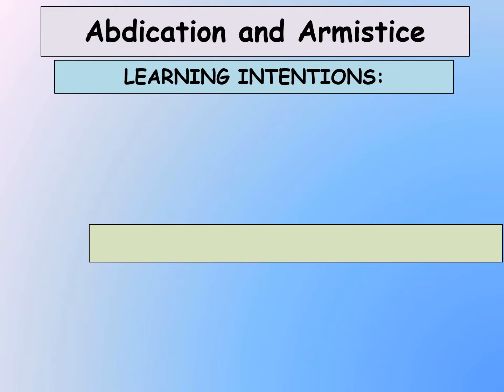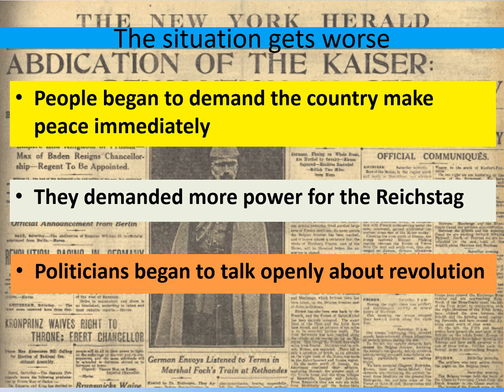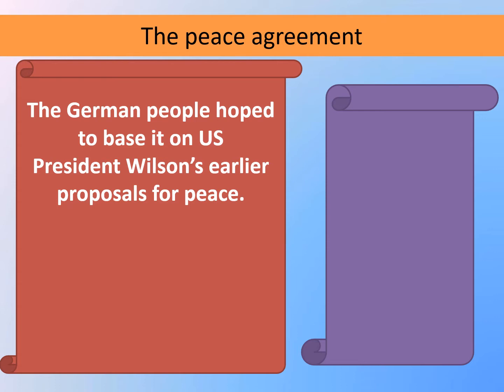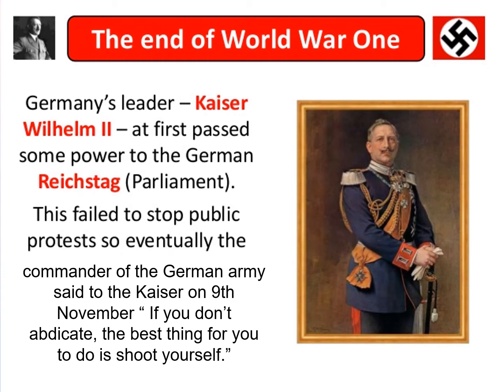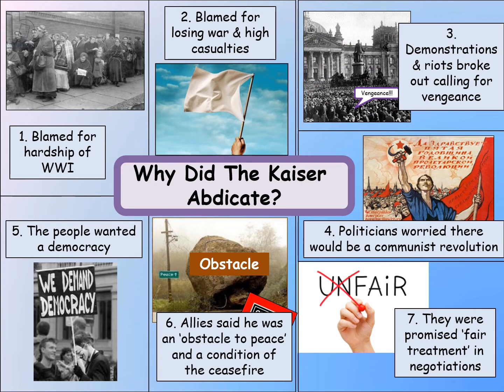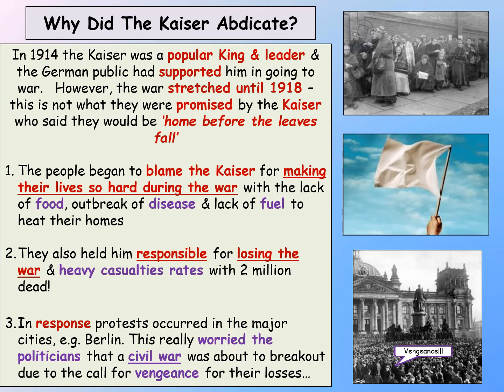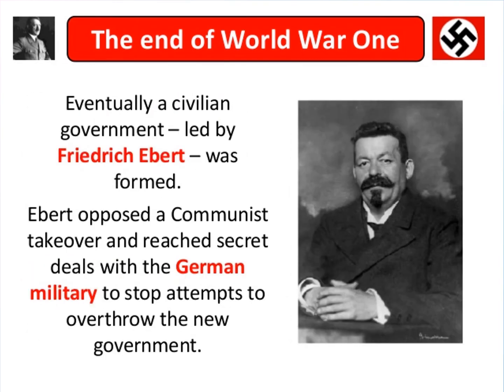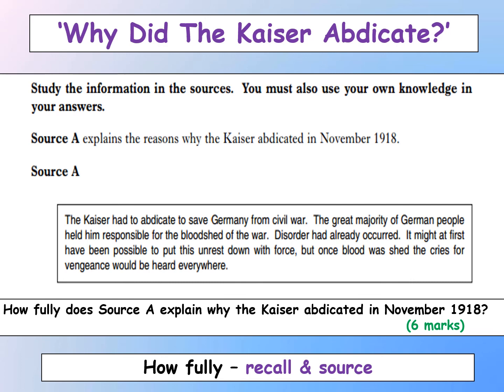Lesson 2 Abdication and Armistice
Lesson 2 in the Nazi germany Nat 5 Topic